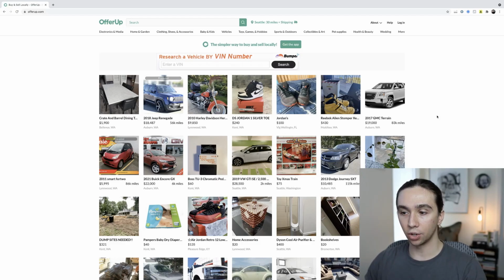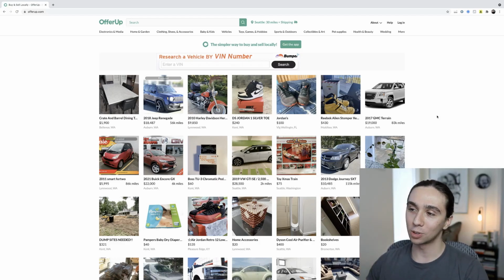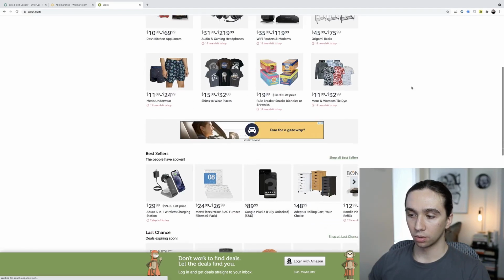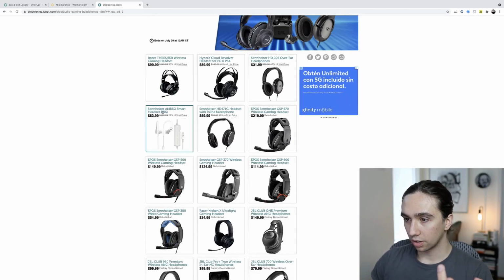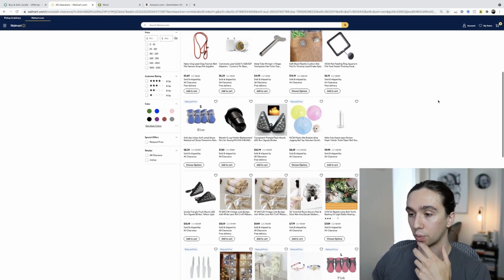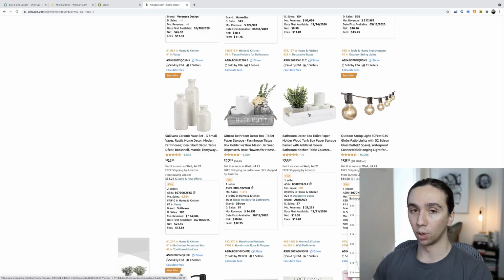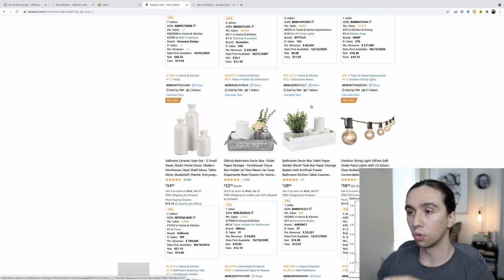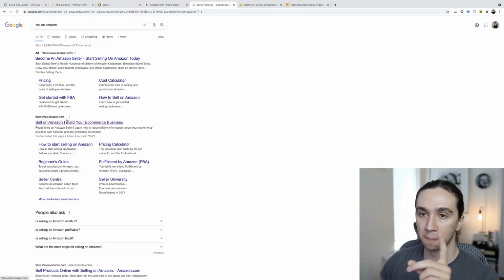How to Sell on Amazon With No Money | Step by Step